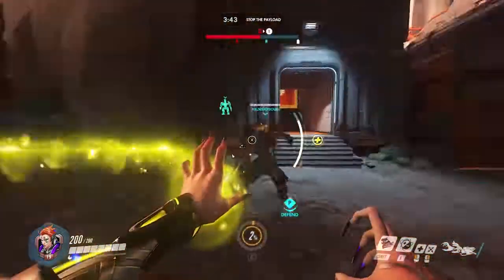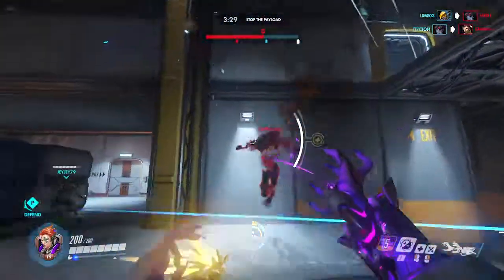SCIENCE MOIRALITY - Overwatch - Game Vlog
Science morality , something highly controlled ( should be so up to a point in my opinion ) . Moira disagrees completely with that statement . This lady is all about using science at its fullest with no restrains whatsoever to advance into the future . This lore of her ties incredibly well with her gameplay . Phasing abilities , lock on damage , heals , orbs to heal and kill and kill/heal hybrid beams , all making her a supporting force like no other . Not so noob-friendly but with a little practice can do wonders . Enjoy ( i sure did ) !